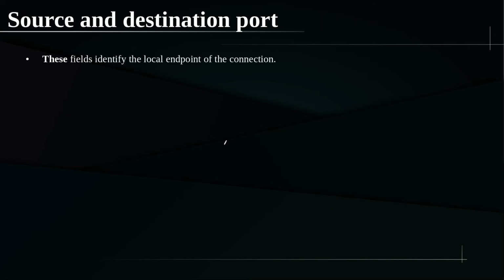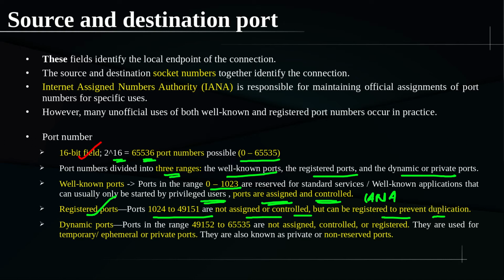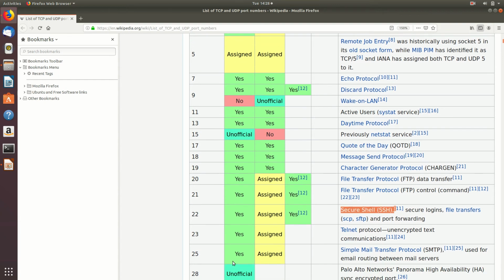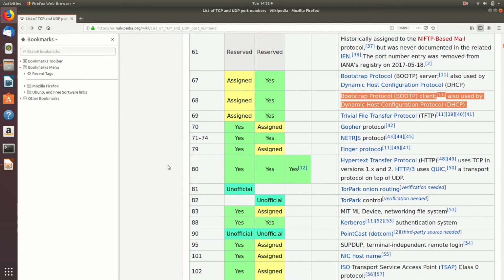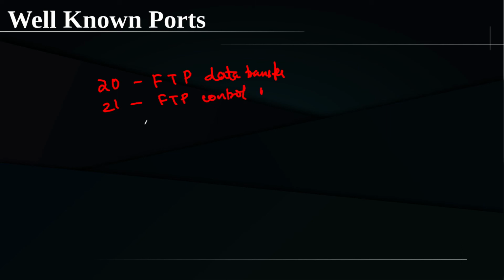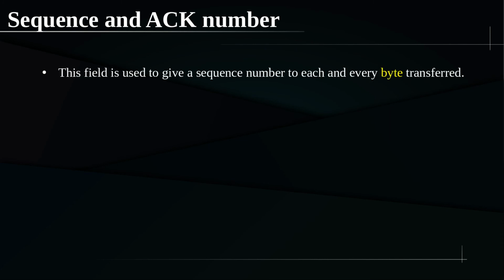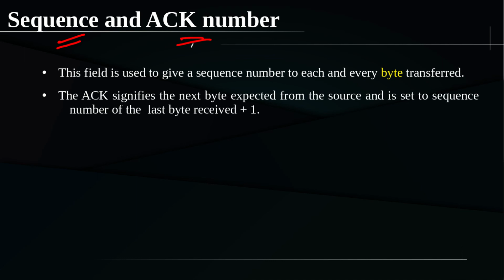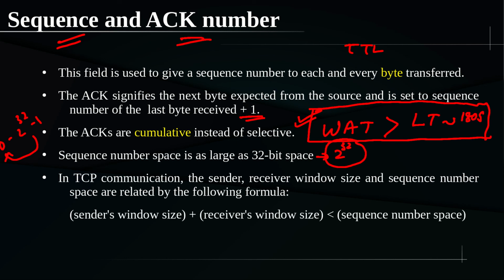Computer Networks - Transport Layer : Part 6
Topics covered :- TCP Header format fields - Source and destination port, port numbers - classification - Well Known Ports, Sequence and ACK number.